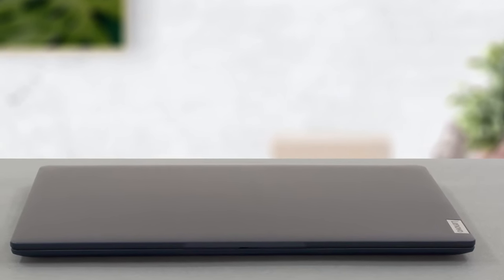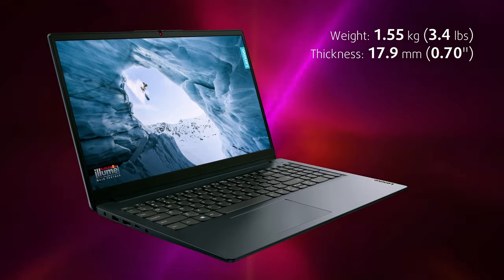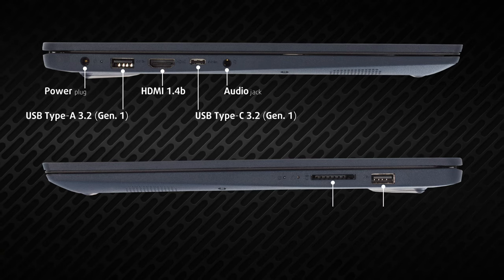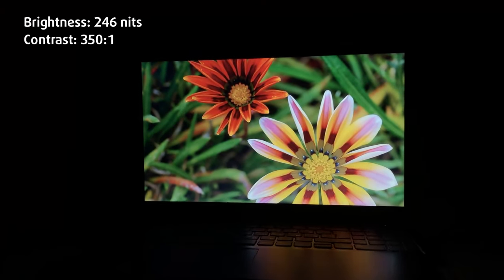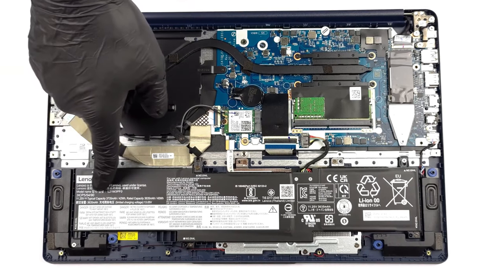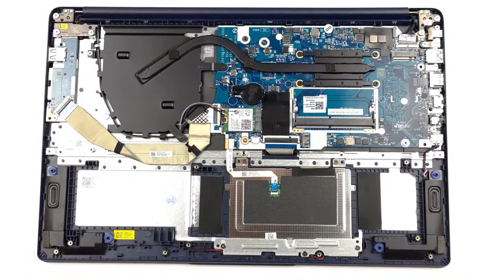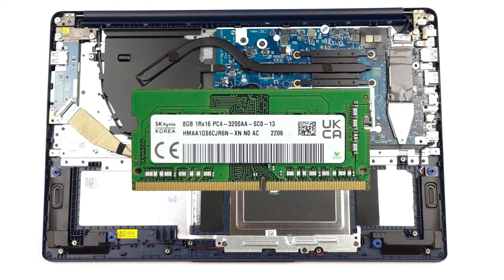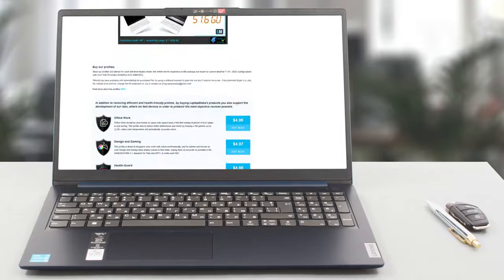Lenovo IdeaPad 5 Full review, Lenovo Thinkpad and Lenovo Laptop Reviews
Lenovo IdeaPad 1 15 Full review, Lenovo Thinkpad and Lenovo Ideapad pros and cons